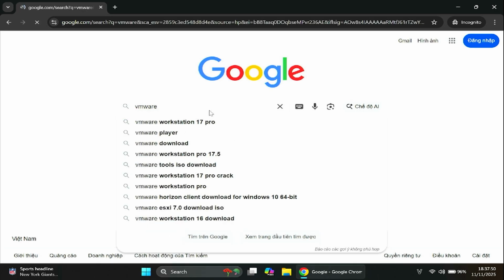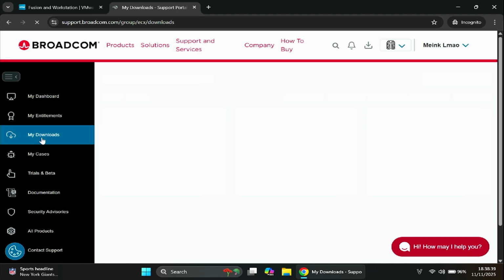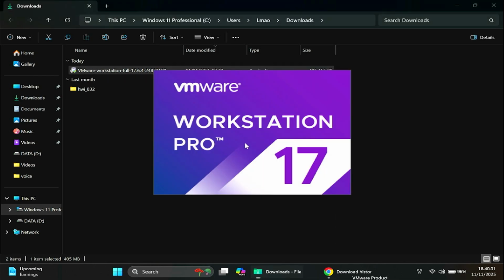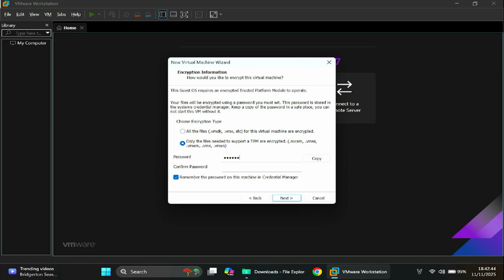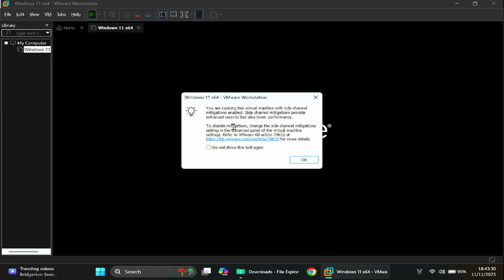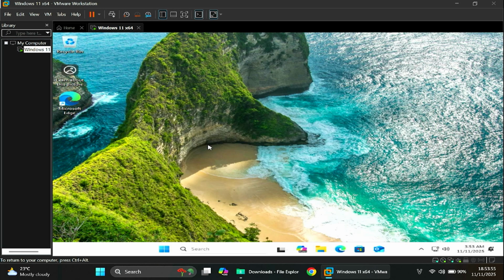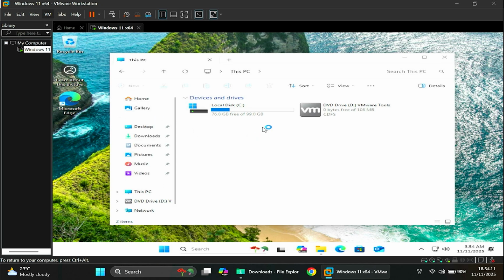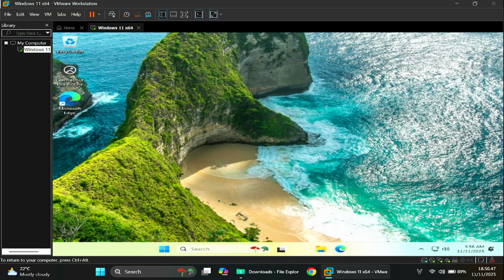VMware Workstation Pro 2025: Free Download & Setup Guide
In this video, I’ll show you how to download, install, and set up VMware Workstation Pro 2025 for free on your Windows PC.
You’ll learn how to configure a virtual machine, optimize performance, and start running multiple operating systems safely on one computer.

Whether you’re a beginner or an advanced user, this step-by-step guide will help you get VMware Workstation Pro 2025 up and running in minutes!

✅ What you’ll learn:

How to download VMware Workstation Pro 2025

How to install and activate it properly

How to create and configure your first virtual machine

Tips to improve virtual machine speed and stability

💡 Perfect for: IT students, developers, and anyone who wants to test Windows or Linux in a virtual environment.